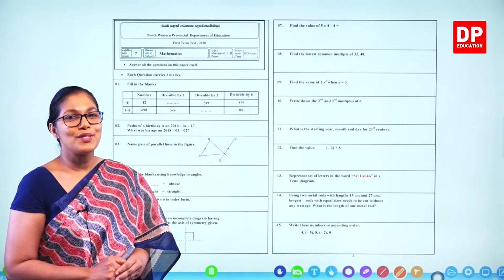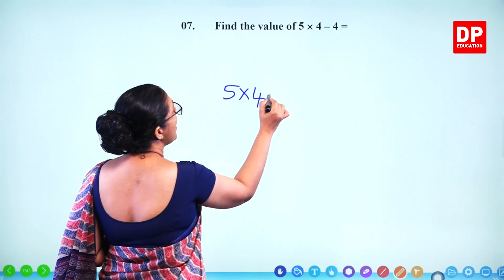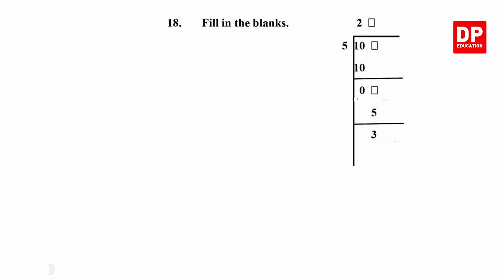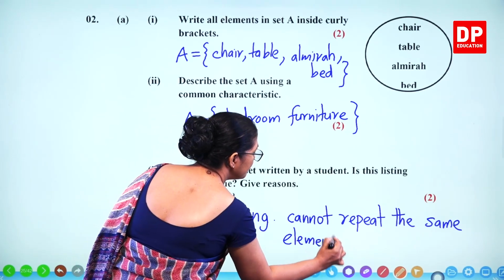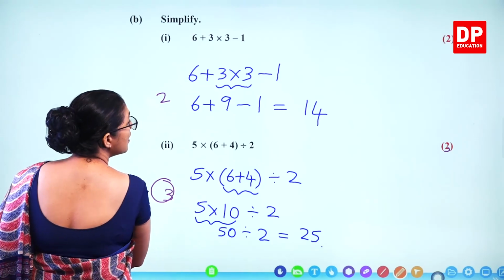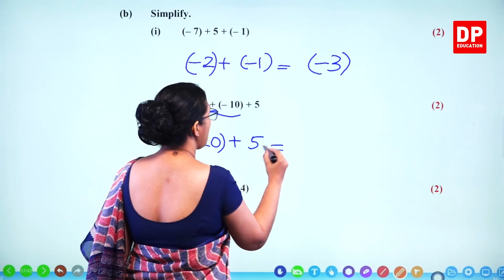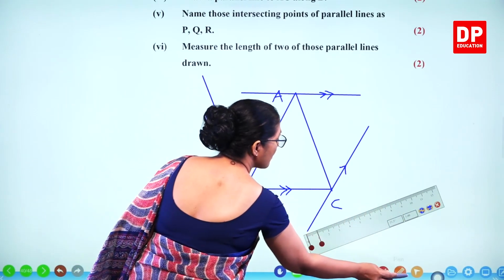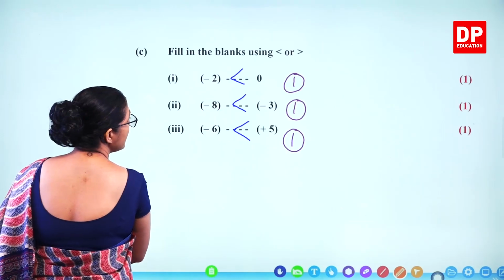Grade 07 Maths - First term Revisions 2018 North Western Province | Paper 1 & 2